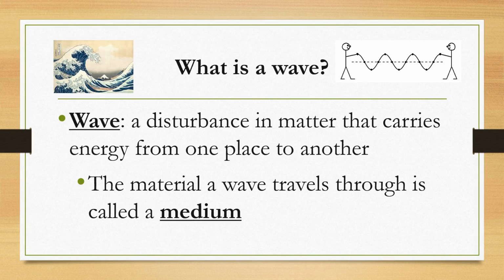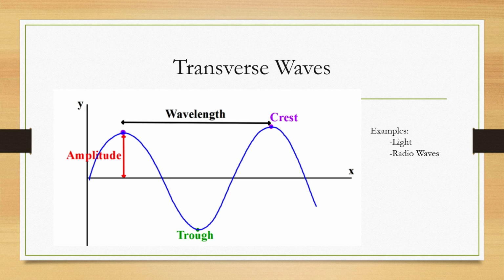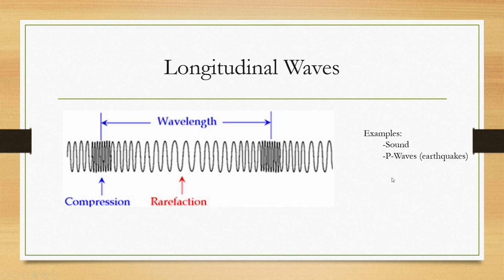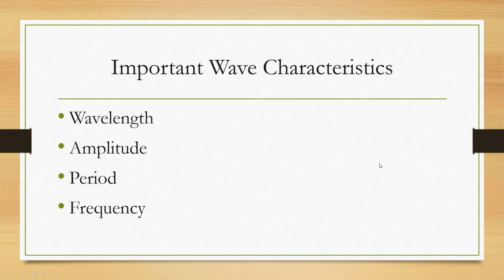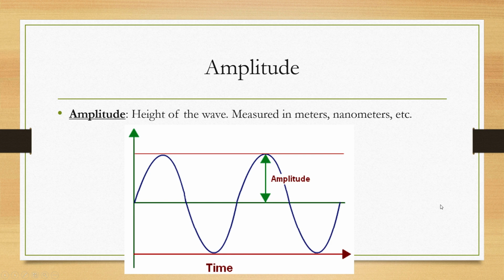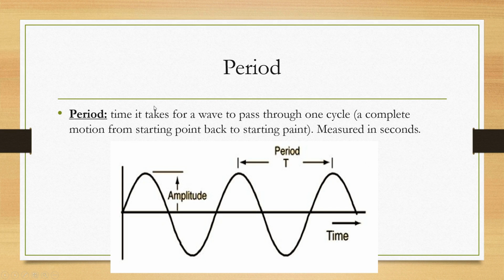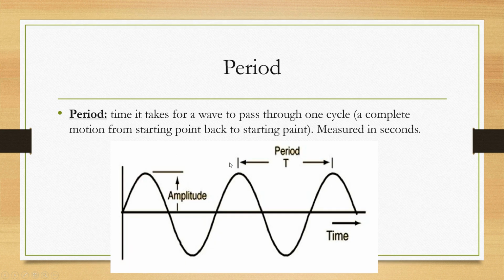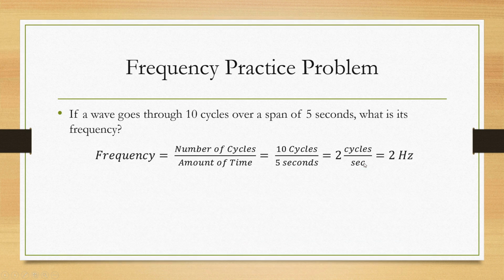Intro to Waves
In this video, we explore the basics of waves. This background knowledge will be extremely important as we begin connecting light spectrum and the atom.